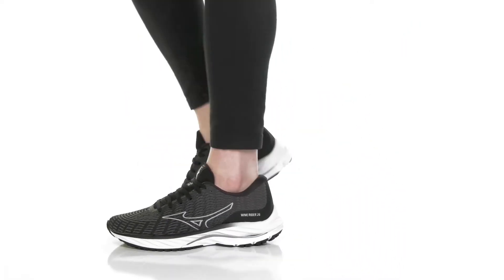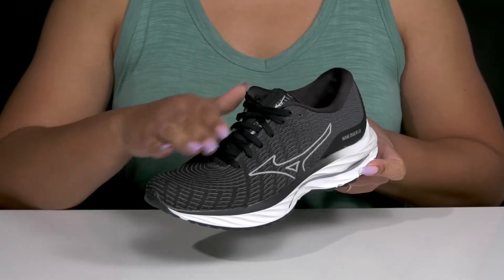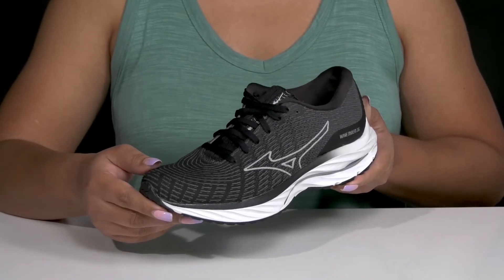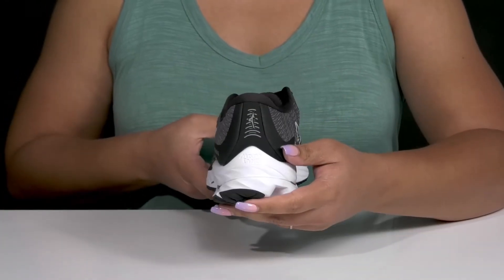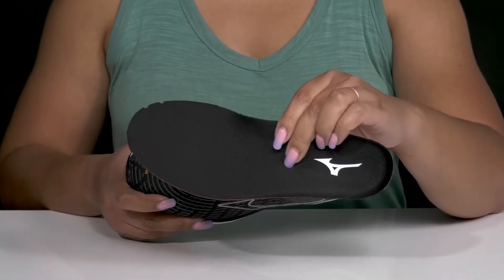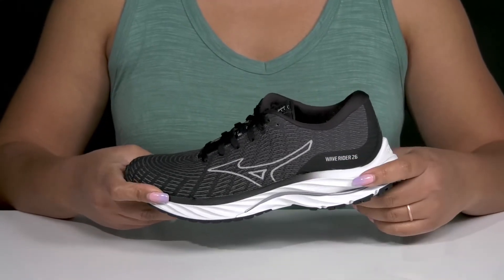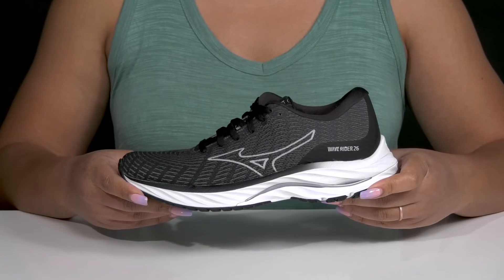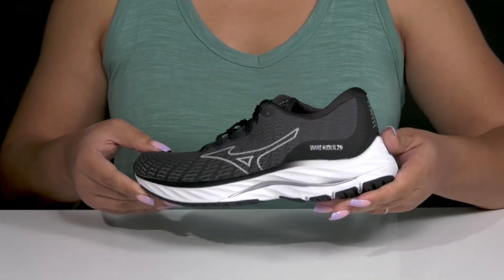Mizuno Wave Rider 26 SSW SKU: 9720702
Bringing both comfort and functionality, the Mizuno® Wave Rider 26 SSW Running Shoes keep your feet protected with superior cushioning.
Engineered mesh upper.
Removable insole.
The MIZUNO WAVE® plate disperses energy from an impact to a broader area that offers superior cushioning.
Mizuno® energy foam for added comfort.
Lace-up closure.
Signature brand detailing on the side of the upper.
Durable X10 carbon rubber outsole.
Imported.

Product measurements were taken using size Women's 9, width B - Medium. Please note that measurements may vary by size.